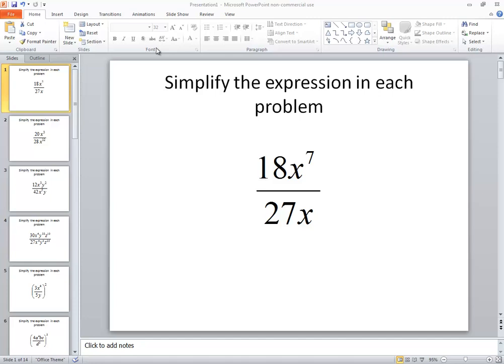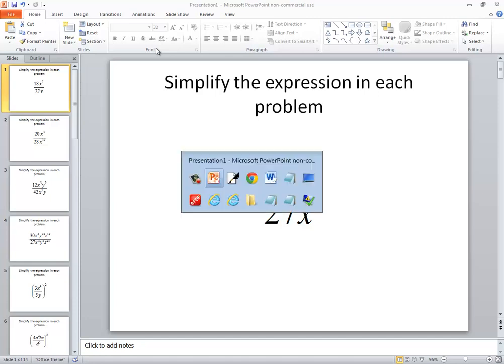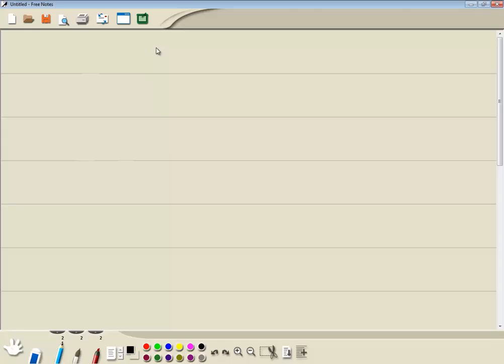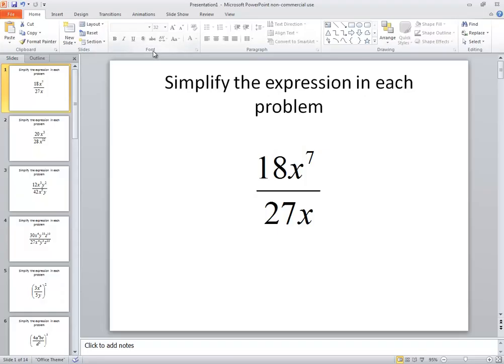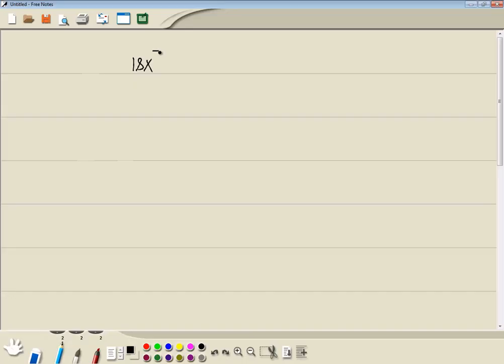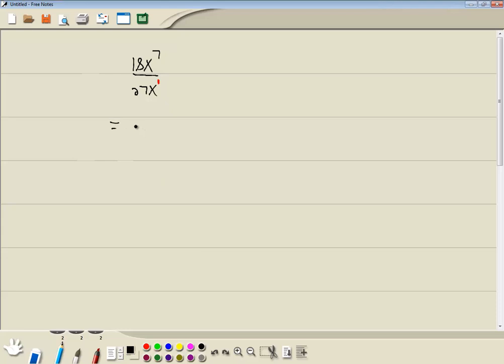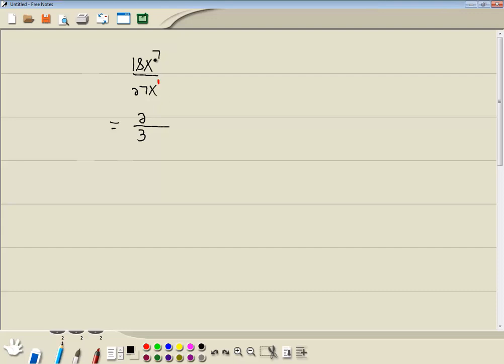IAWR - Homework - P1252015734